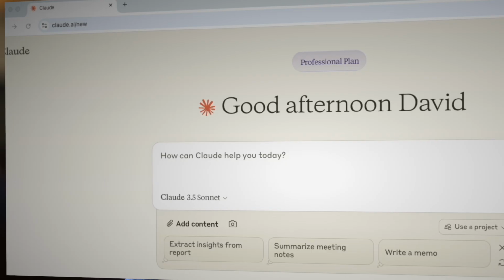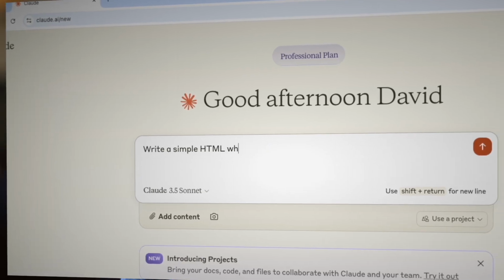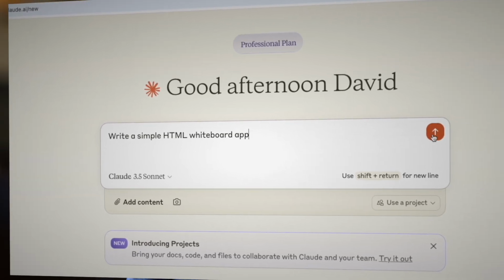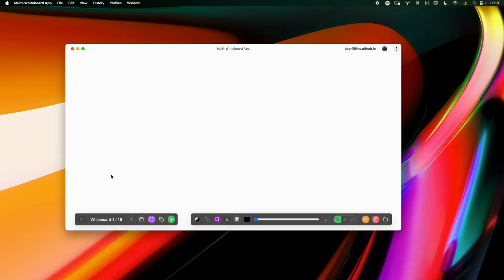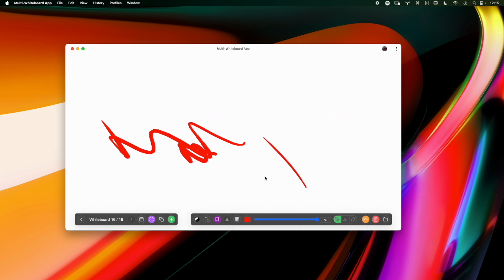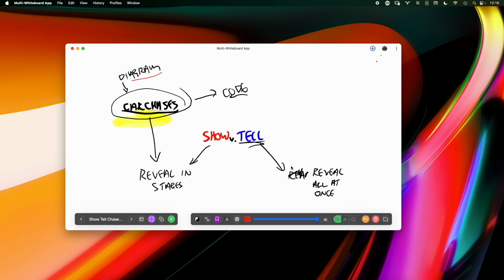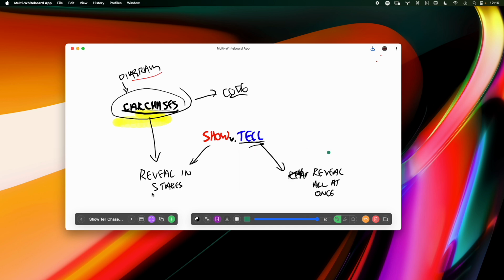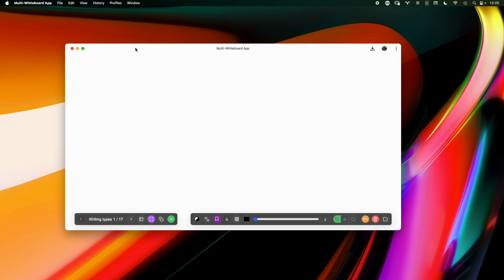Did I Make a Huge Mistake Letting a Chatbot Code for Me?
Building a Whiteboard App Using Just a Chatbot?!?

This time, I ditched ChatGPT and took Claude AI for a spin to create a whiteboard application. It was supposed to be simple... but let’s just say things got a little more adventurous along the way!

What do you think—can AI really handle app development? Let me know!